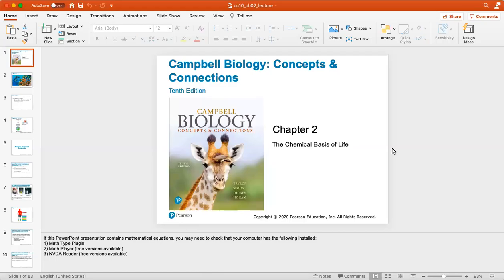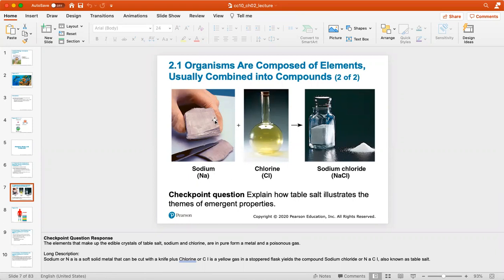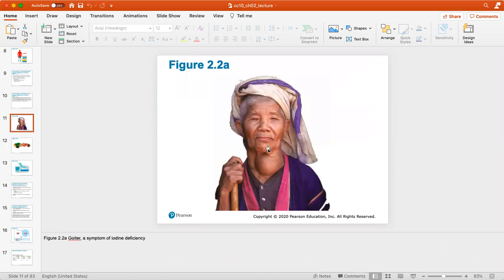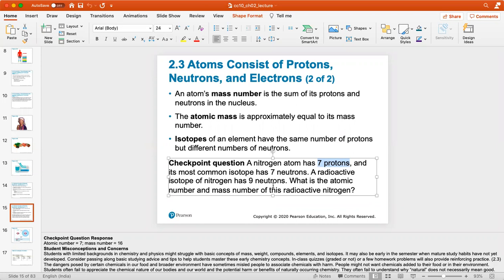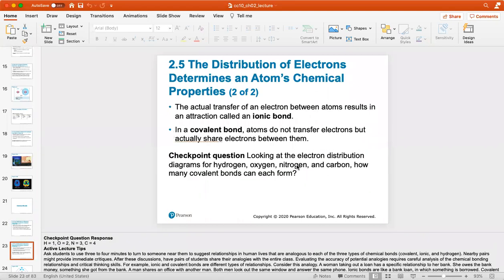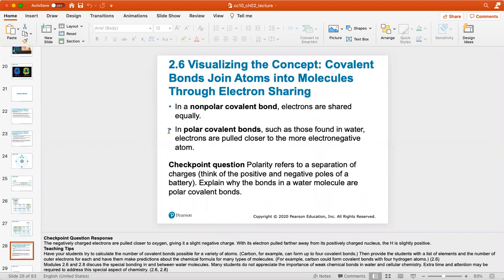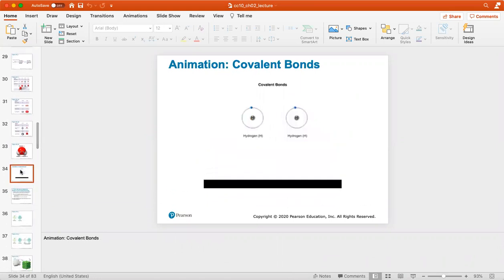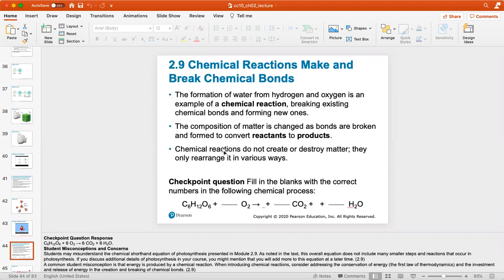Ch. 2 (Part A) - Chemistry of Life